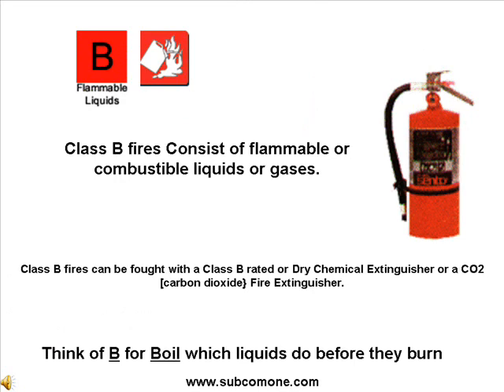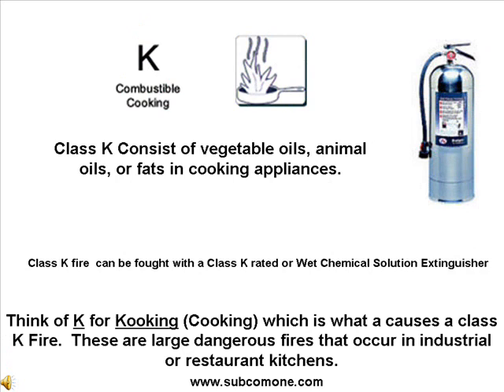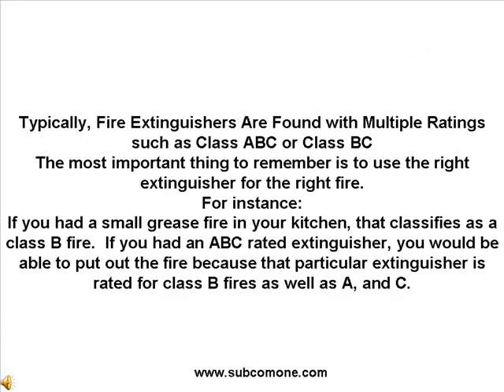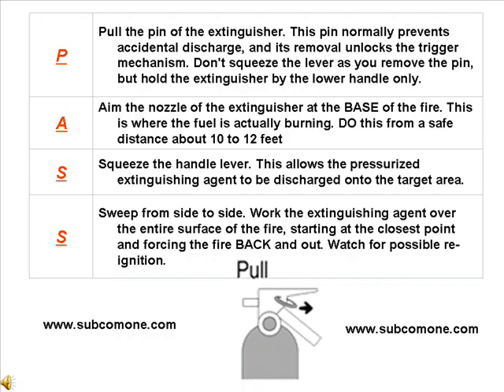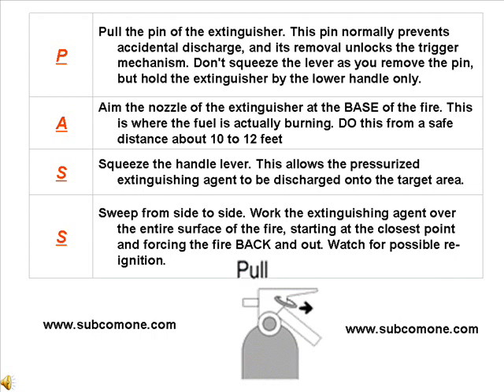How to use a portable fire extinguisher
A video to explain class of fire and what type of extinguishers you should use in case of fire